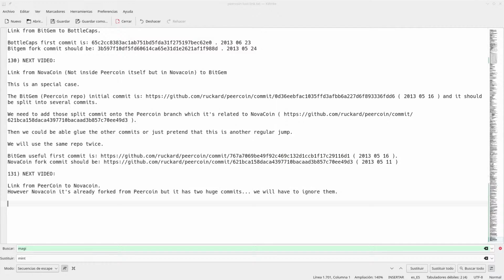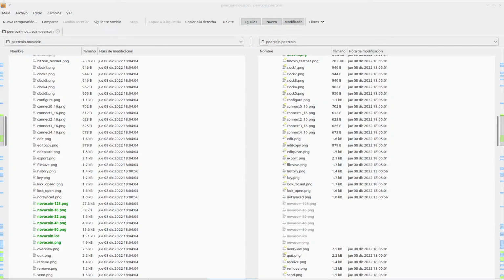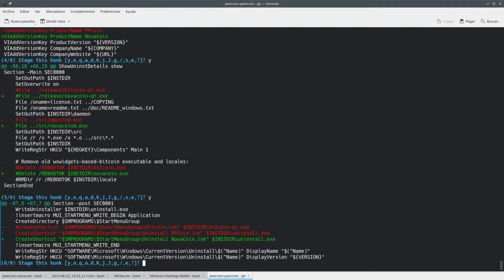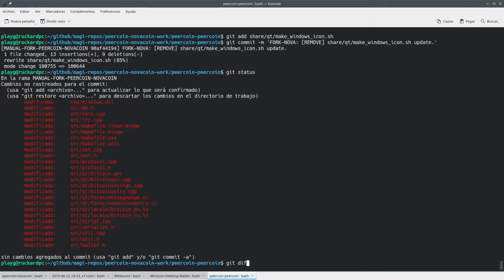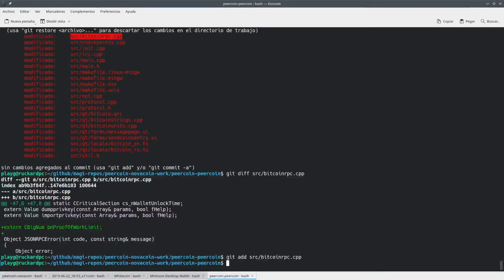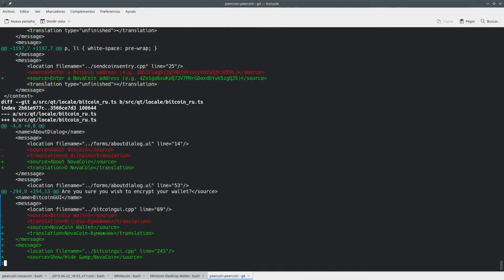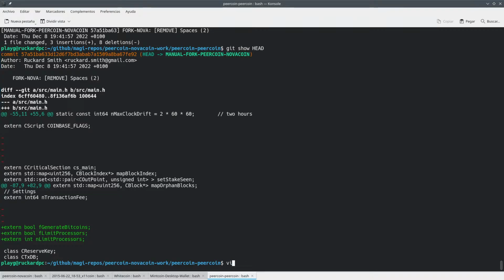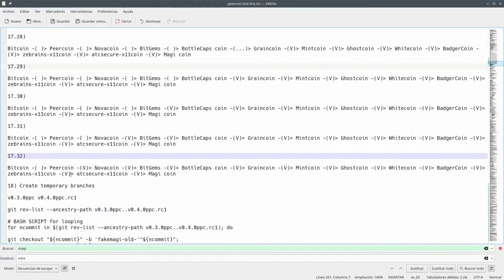XMG lost link from PeerCoin - Part 22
BEP2
* Address: bnb136ns6lfw4zs5hg4n85vdthaad7hq5m4gtkgf23
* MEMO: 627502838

BEP20 (BSC)
* Address: 0xd7fb2ba10c97ba1c96ef068a80c06c6ed31bbdc2

ERC20
* Address: 0xd7fb2ba10c97ba1c96ef068a80c06c6ed31bbdc2

TRC20
* Address: TJxJj5BmfM9jgoVwMJycYcyTbzwmz1udWw